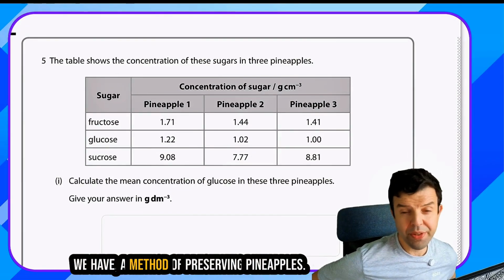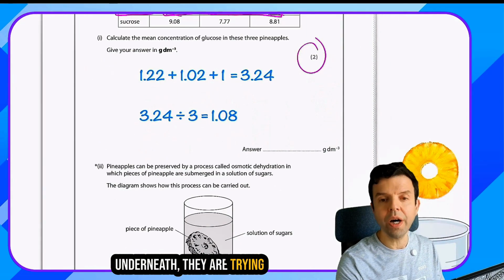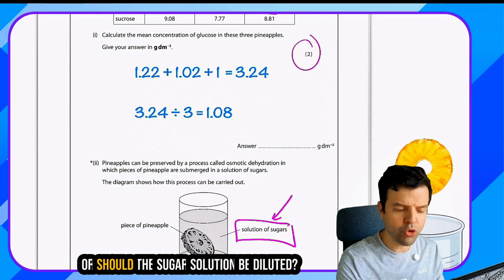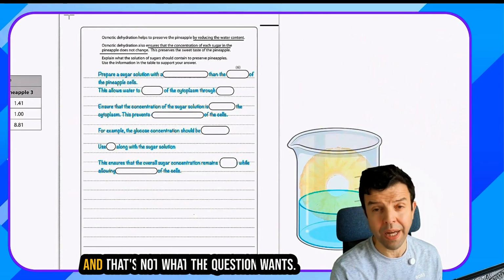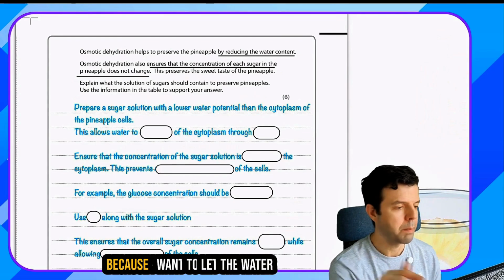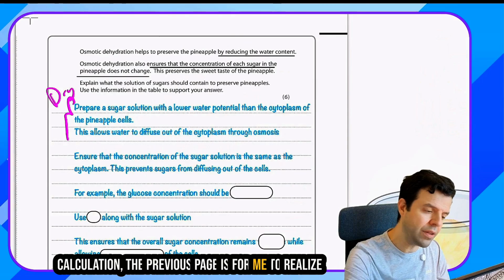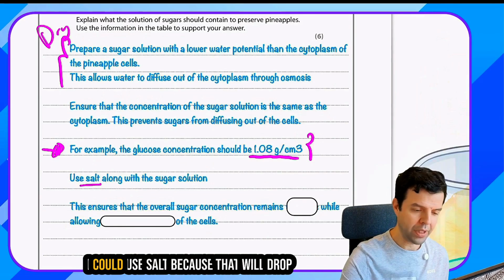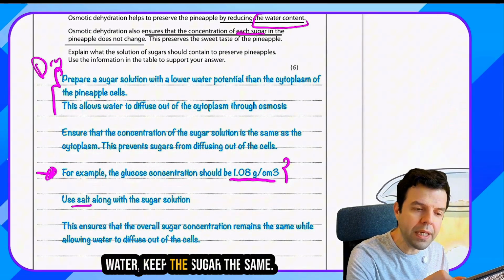Prepare for IAL Biology Unit 1 Exam with this important question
This is a short section from the live exam revision from unit 1 IAL Biology.

You can also join us live every week on Zoom 📺

You can also get the physical book from Amazon 📕

Solving 6-mark questions for IAL Biology can be challenging. Hopefully, this video will help you prepare for your Unit 1 exam in January 2026.

📚 Join us in this educational video where we tackle a 6-mark exam question on the application of osmosis in fruit preservation, tailored for IAL Biology students preparing for the Unit 1 exam in January 2026.

🍍 In this session, we focus on a practical problem involving the preservation of pineapples using sugar solutions. We begin by calculating the mean glucose concentration for three different pineapple varieties—a key step in understanding the osmotic process.

💧 The video then explores how to effectively dry fruit using sugar solutions with low water potential, enabling water to escape from the fruit through osmosis. We emphasize the importance of maintaining consistent sugar concentrations to prevent altering the fruit's sweetness, a critical aspect of the preservation process.

🧂 Additionally, we discuss the strategic use of salt to adjust water potential without affecting sugar levels, ensuring the preservation method meets the exam question's requirements.

🎓 This tutorial will enhance your understanding of osmosis and solute management, equipping you with the knowledge to confidently tackle similar exam questions. Don't miss this opportunity to refine your exam skills with practical insights and expert guidance!